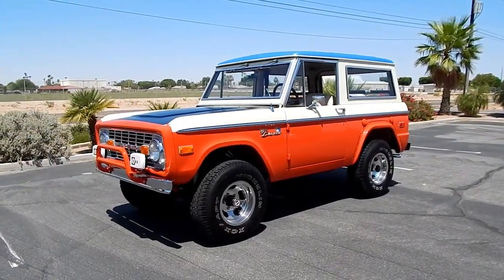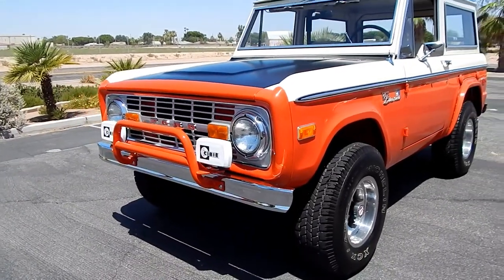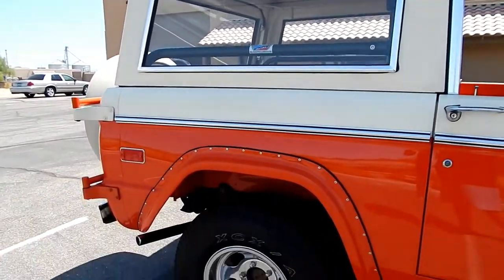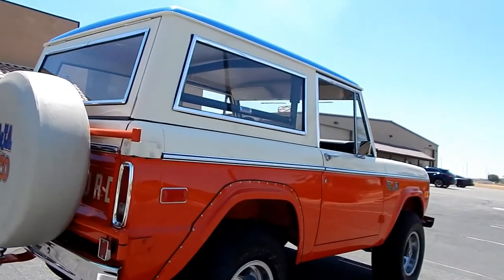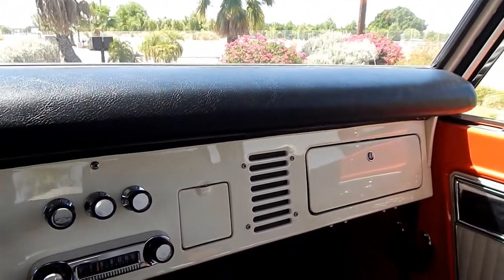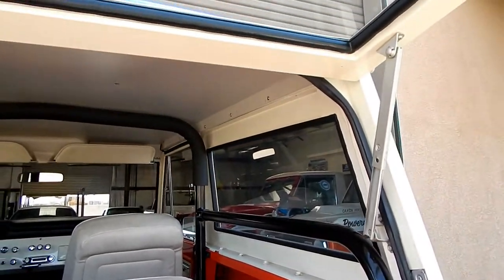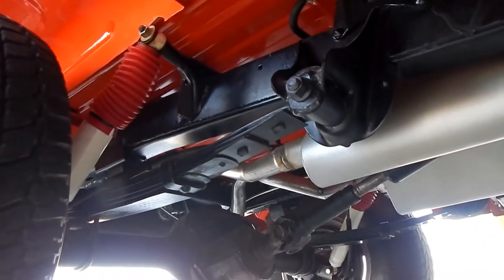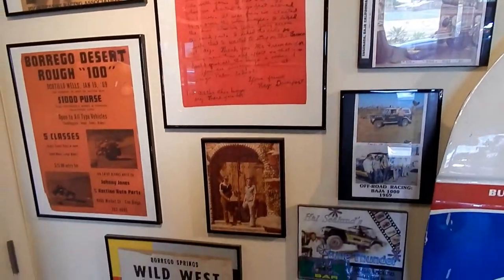1972 Ford Bronco "Stroppe Baja" Hal Sealund Collection (SOLD)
1972 Ford Bronco "Stroppe Baja" Hal Sealund Collection. (SOLD)